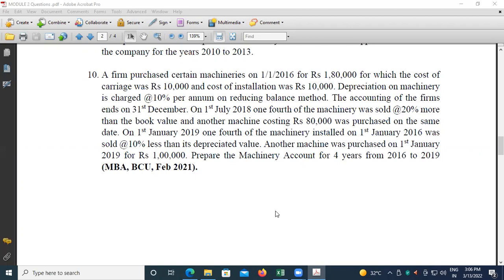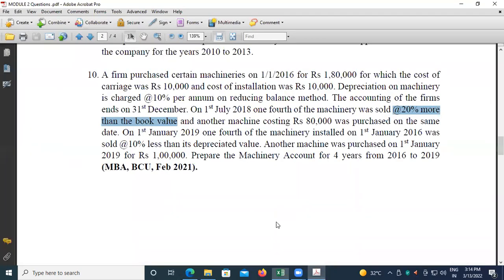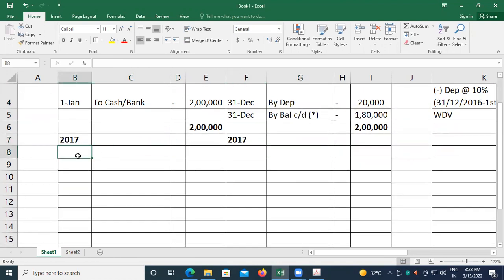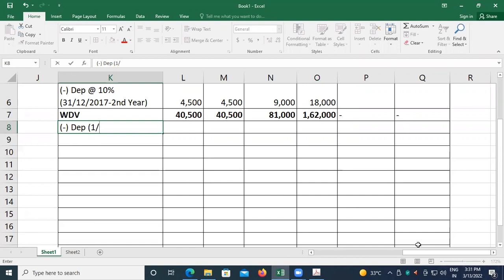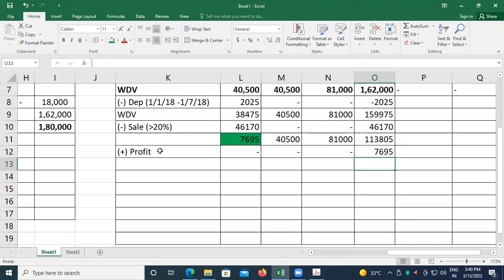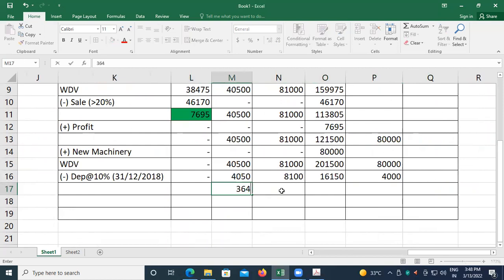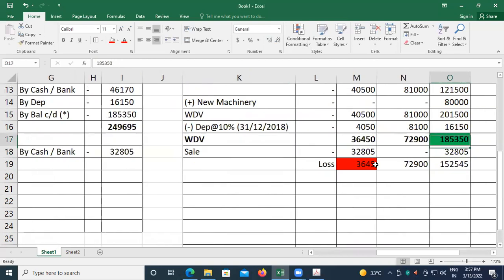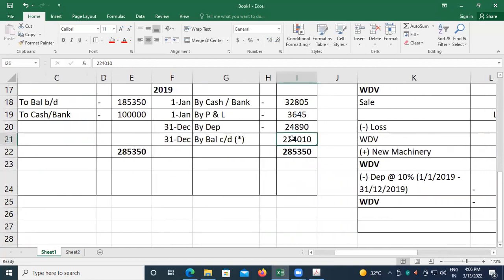Depreciation Accounting Feb 2021